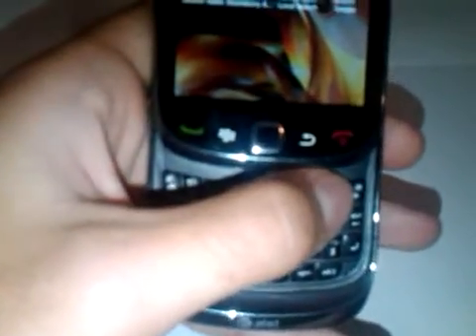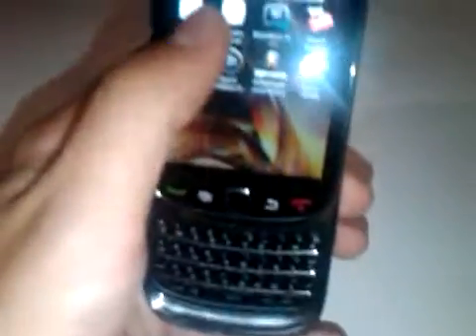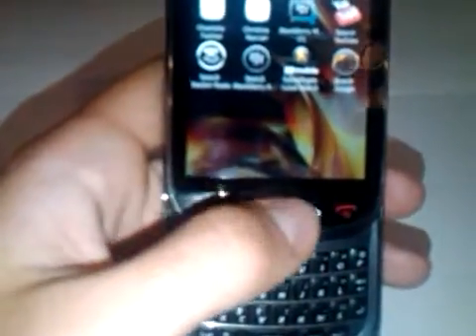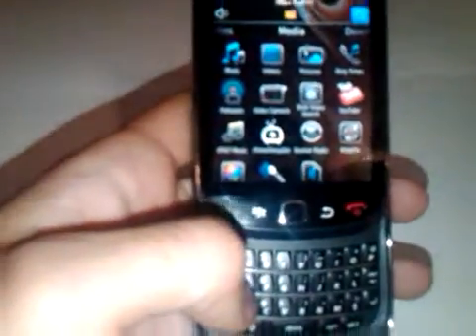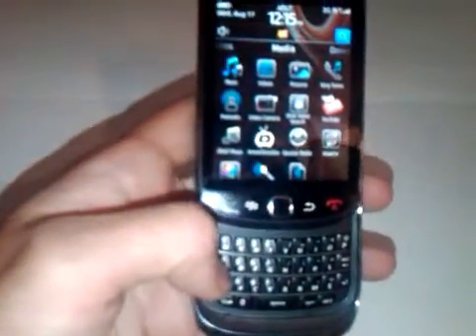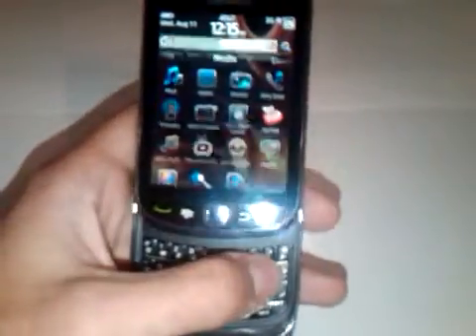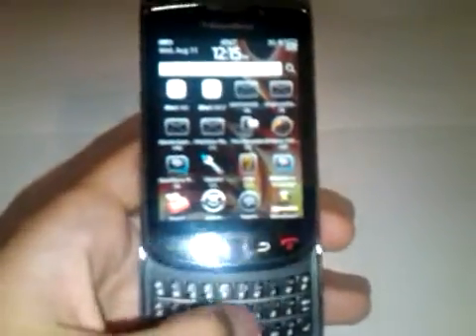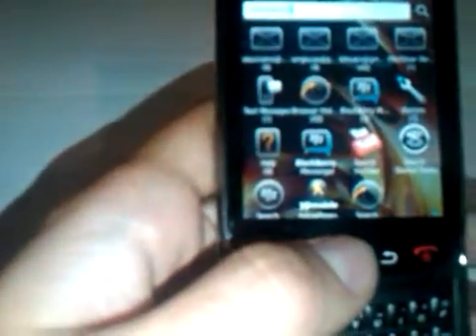Universal Search in OS 6 - BBLEAKS.COM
The new universal search feature of OS 6.